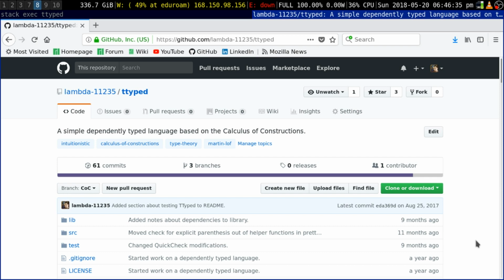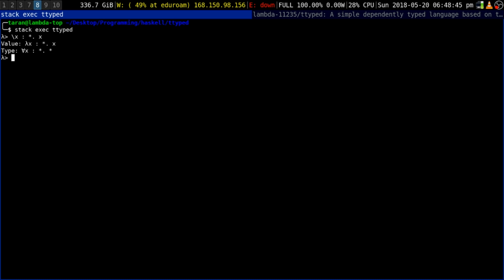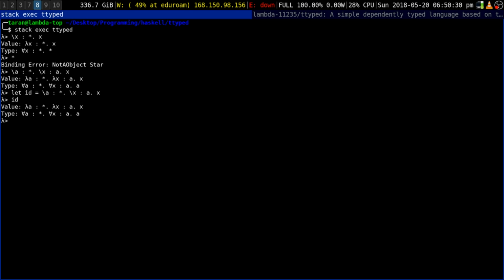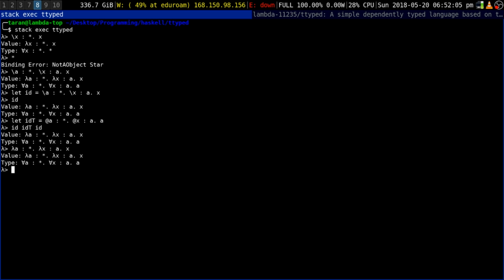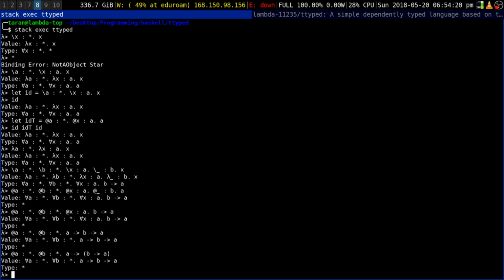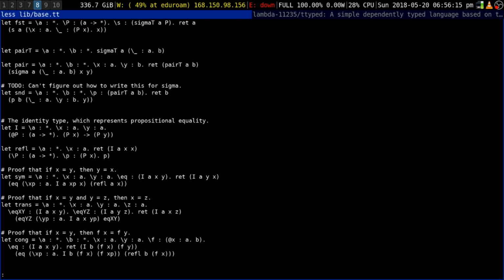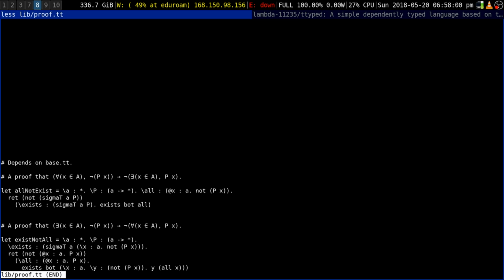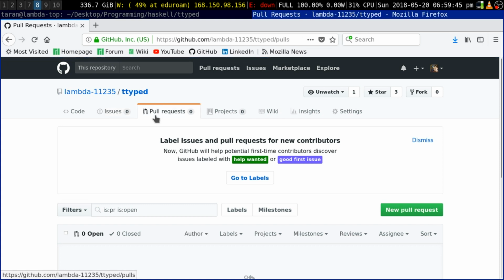TTyped: A Simple Dependently Typed PL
TTyped is a simple dependently typed programming language based on the Calculus of Constructions. I designed it for academic purposes and demonstrate it's capabilities here in the hope that others will learn from it.